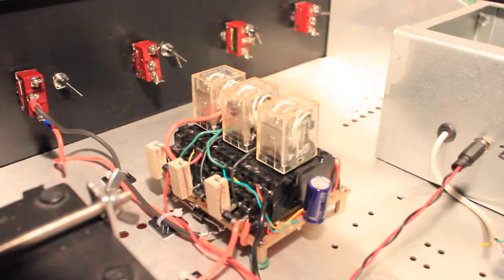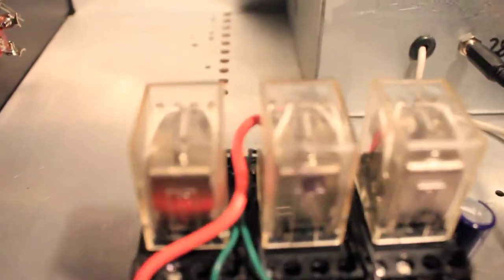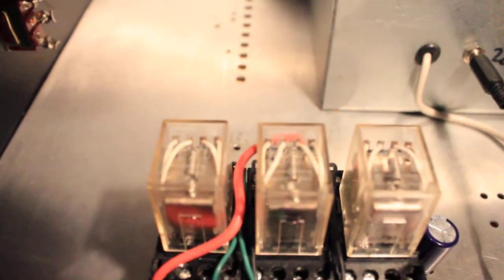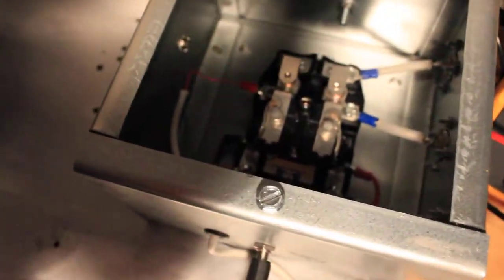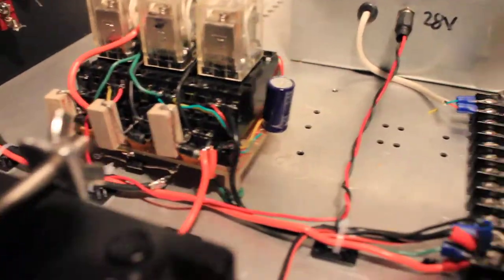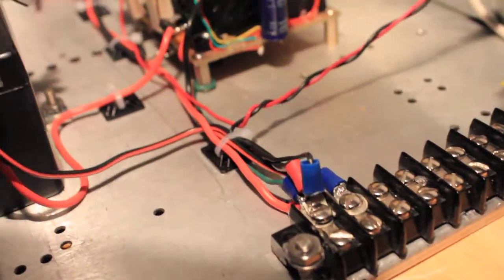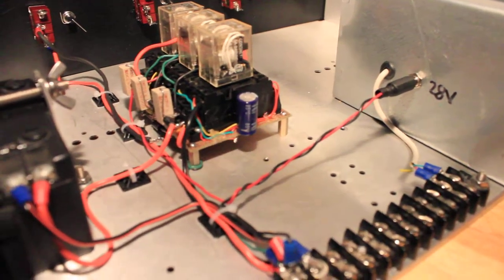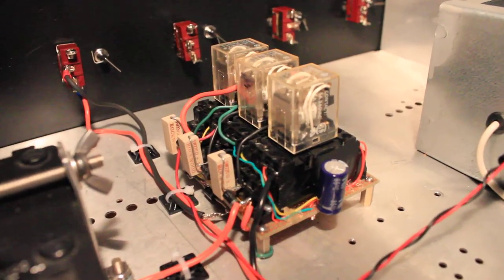T/R Relay and Sequencer by KA4KOE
Design of original sequencer by K4KYV; The Don. I included the antenna/transmitter relay in the handy-box along with the rest for compactness and Amplitude Modulation Goodness in only 3 rack units of space.